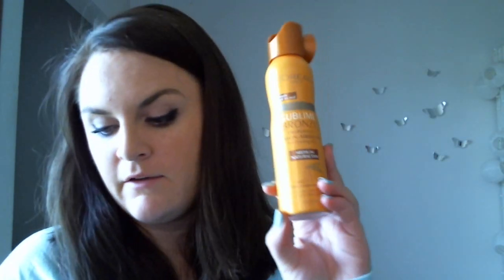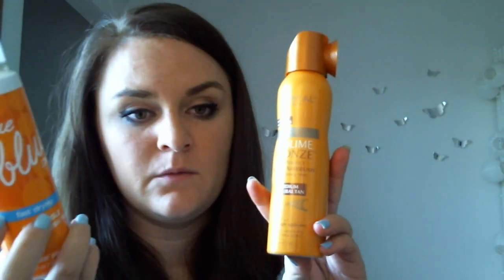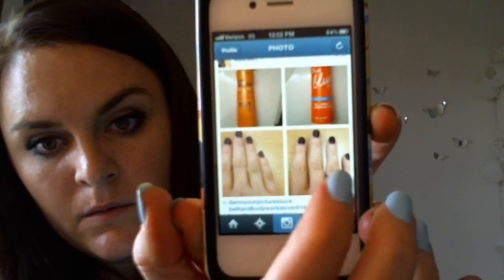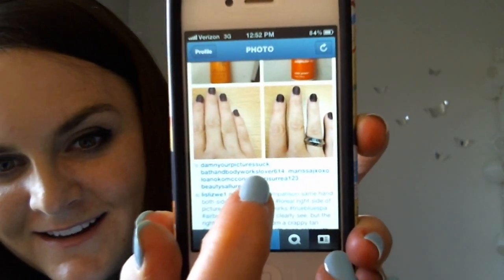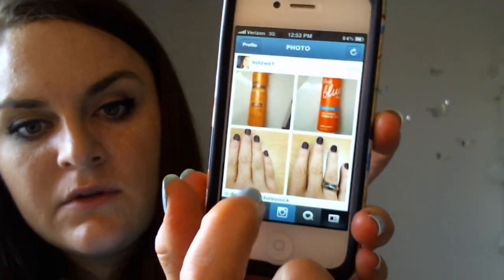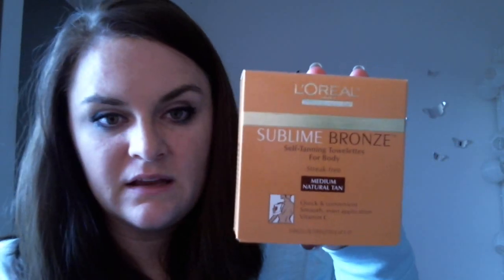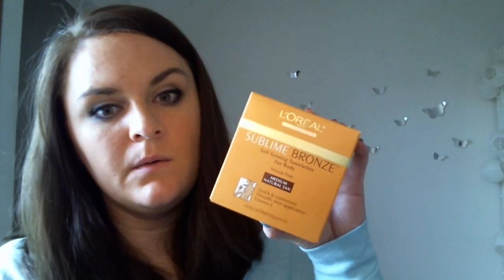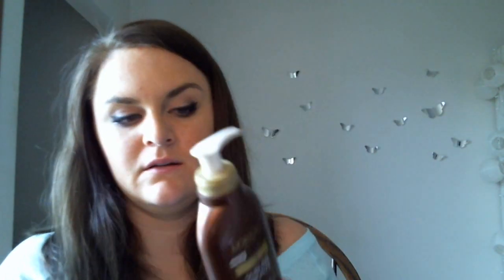Overview/comparison: Self Tanners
L'Oreal, Clarins, Neutrogena, Bath & Body Works. Also mentioned: Kate Somerville tanning towelettes.  :)